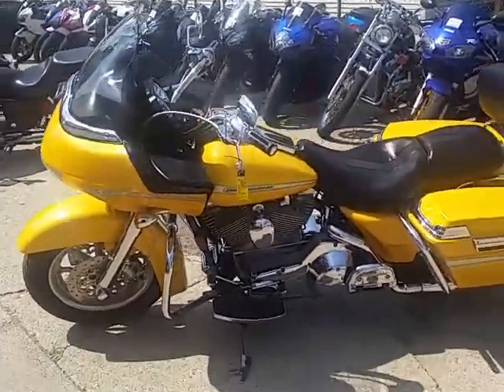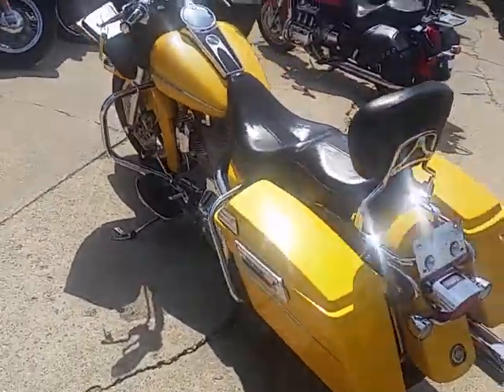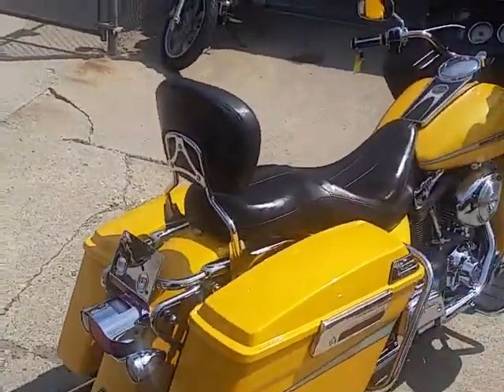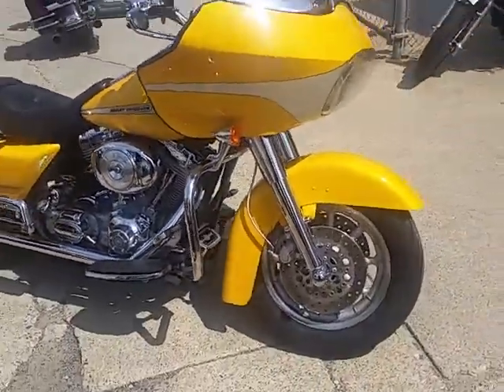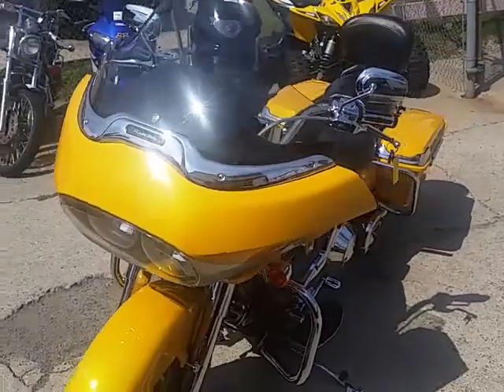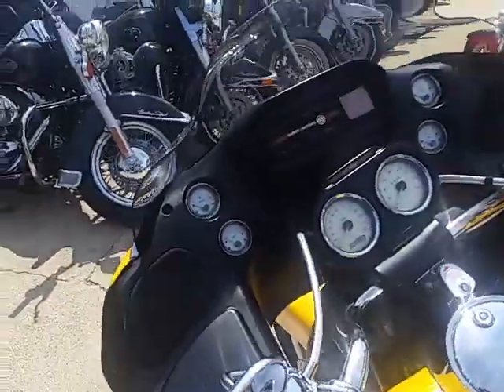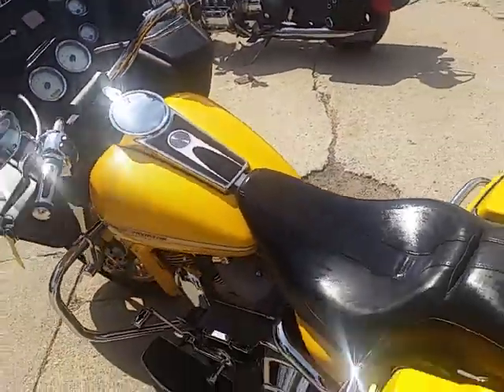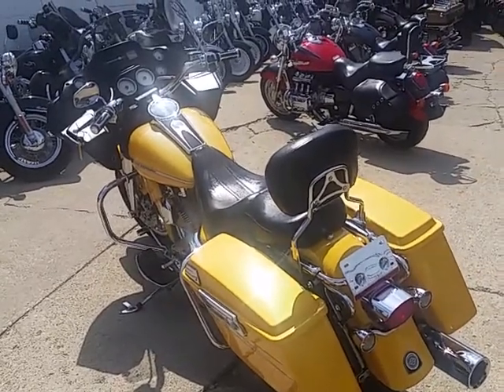2005 Road Glide for sale in Michigan $8900 U2962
2005 Road Glide for sale in Michigan $8900